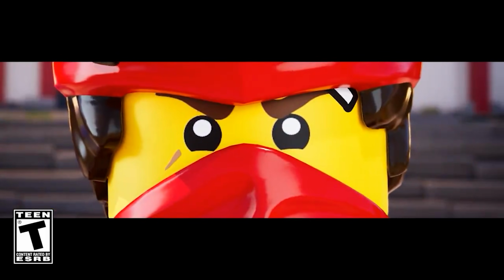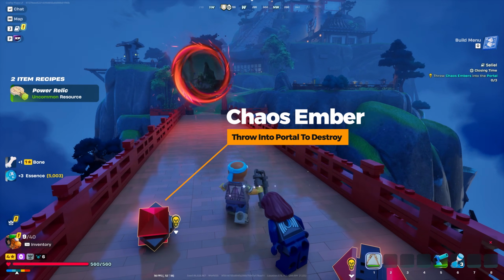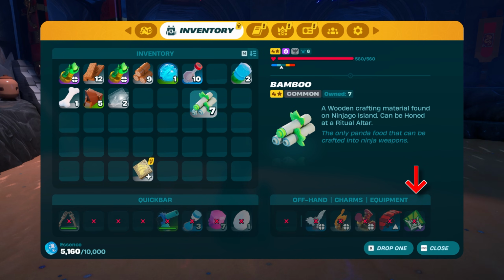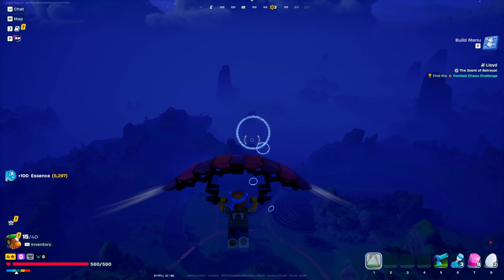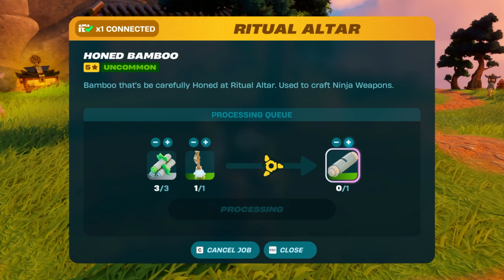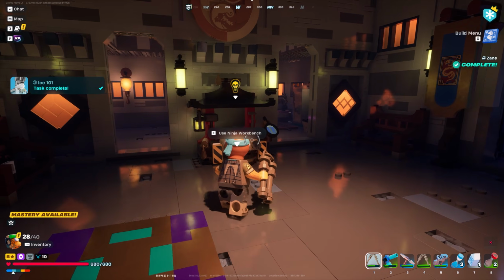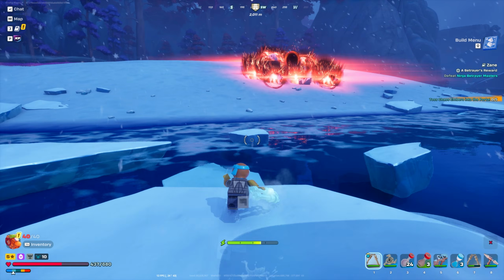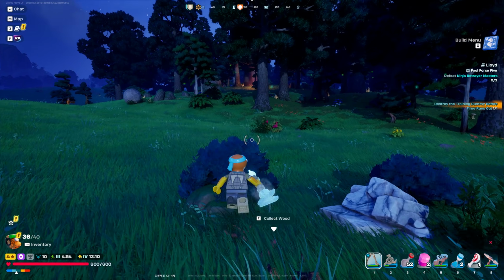Ultimate NINJAGO Guide in LEGO Fortnite Odyssey! (Everything You NEED TO KNOW!)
Today we're showcasing the new NINJAGO Update in LEGO Fortnite Odyssey!

- New Bosses
- New Materials
- New Quests
- New Resources